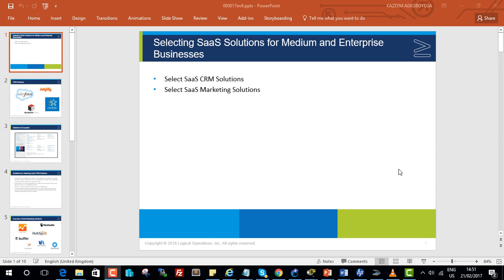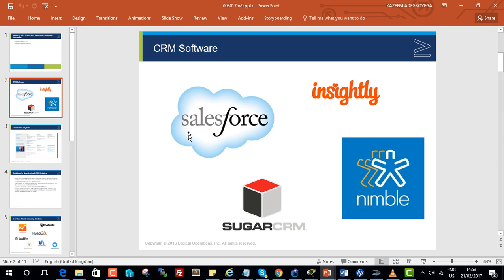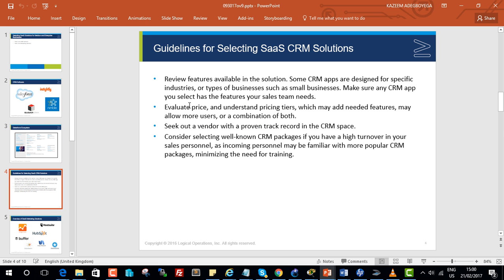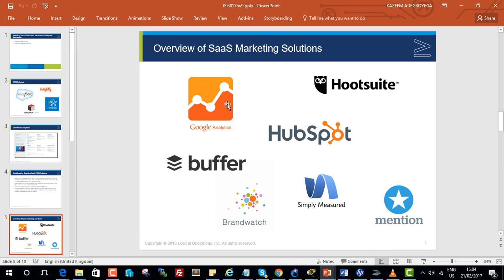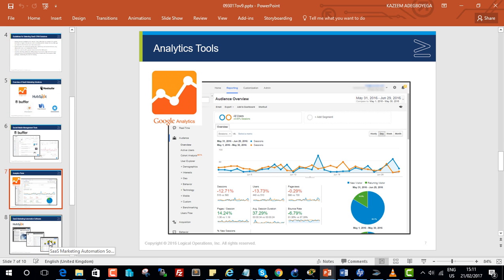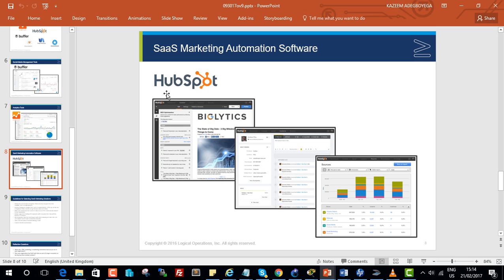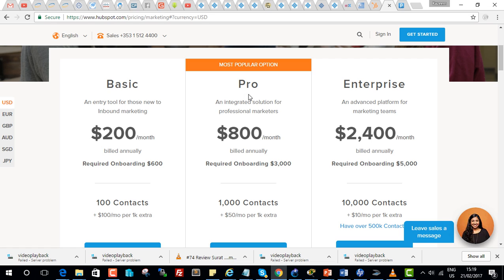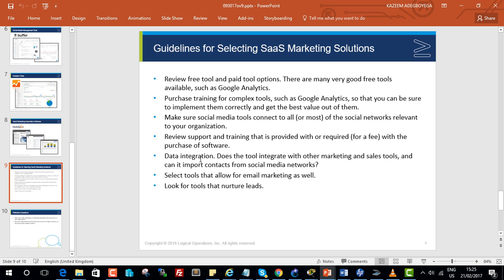Module 9 - Selecting SaaS Solutions for Medium and Enterprise Businesses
Medium and larger organizations also use SaaS solutions, and Cloud technologist need to be familiar with cloud apps that these organizations prefer.